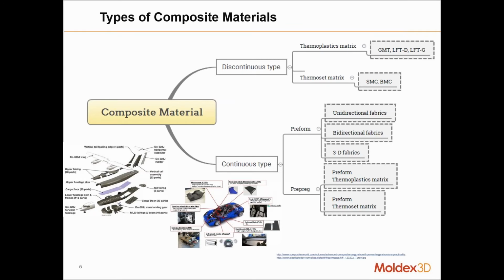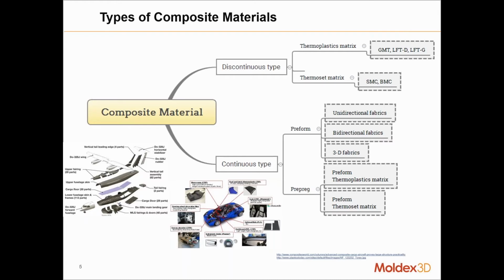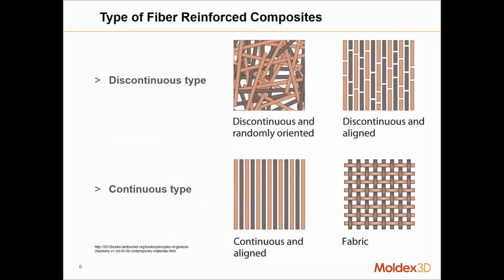Integrative Simulation of Compression Molding and Prepreg Overmolding｜Intro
Moldex3D Webinar2019｜Integrative Simulation of Compression Molding and Prepreg Overmolding｜Intro

Composite materials provide improved part performance in a wide variety of applications. Today, a lot of focus is being placed on developing and/or improving manufacturing processes such as Compression Molding (CM) and Resin Transfer Molding (RTM). Latest advancements in simulation technology allow for such advanced manufacturing processes to be simulated accurately, thus creating a “closed-loop” integrated workflow to study material behavior and part performance. In this webinar, we’ll demonstrate simulation advancements in providing a cost-effective analysis tool for advanced composites’ manufacturing, and how CAE tools enable manufacturers to predict material behavior and to optimize part performance in the molding process.